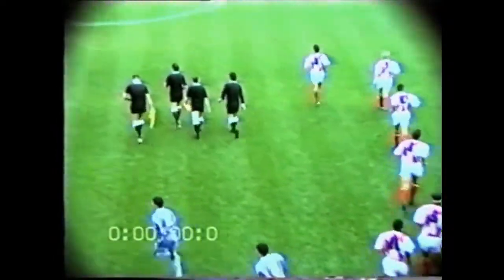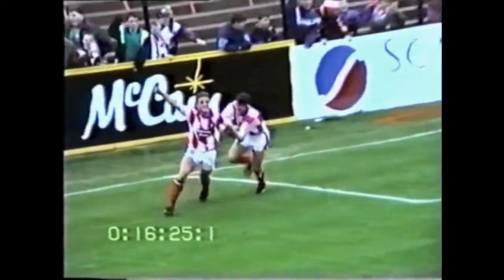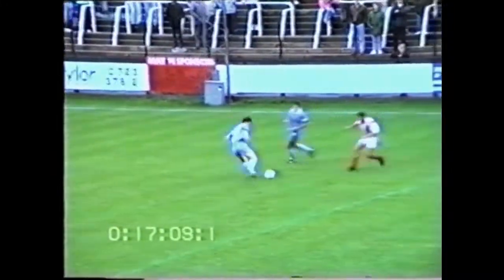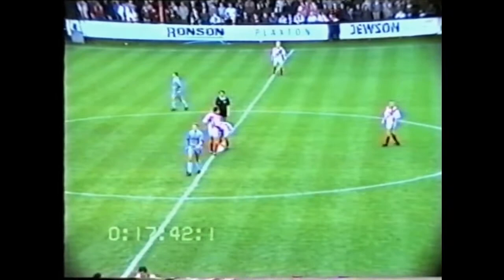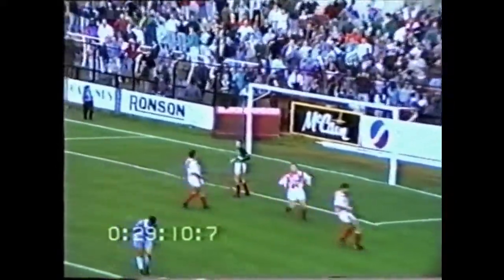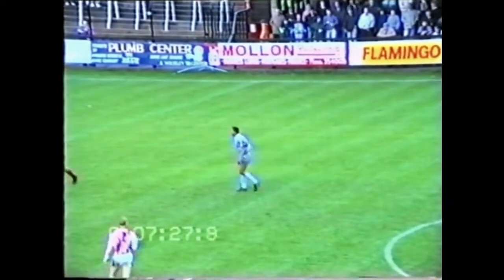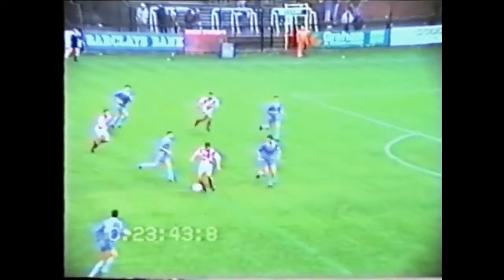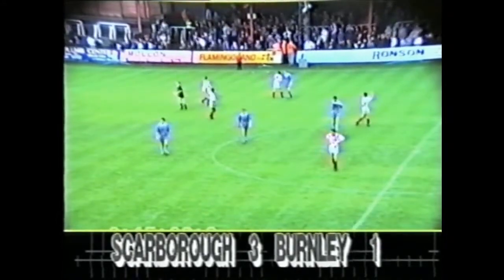Scarborough 3 Burnley 1 September 28th 1991 Div 4